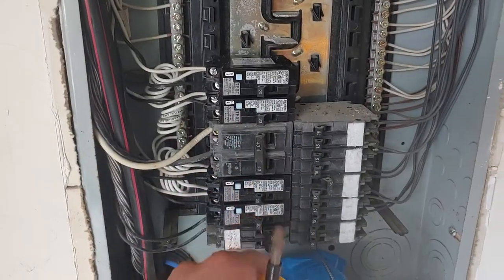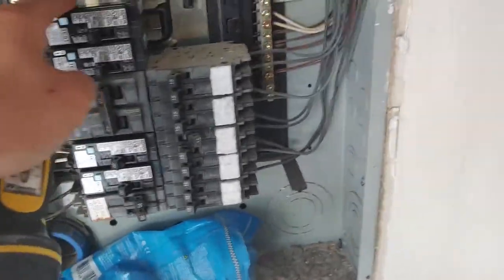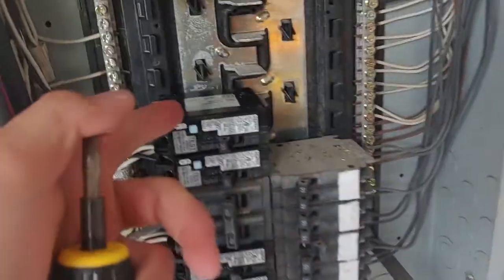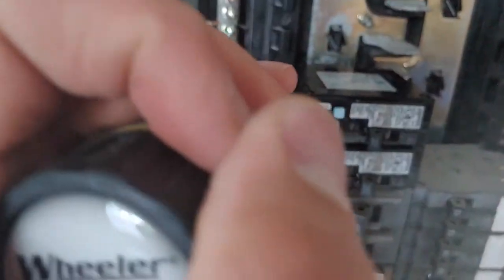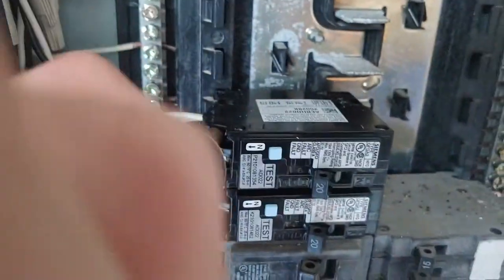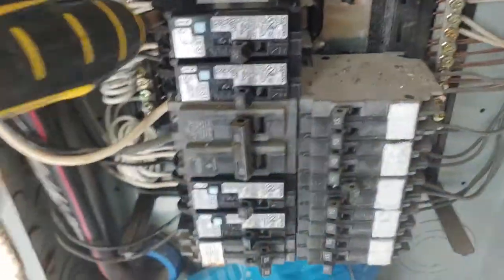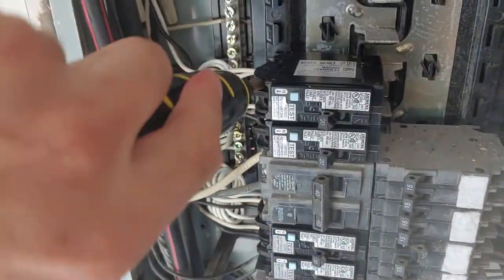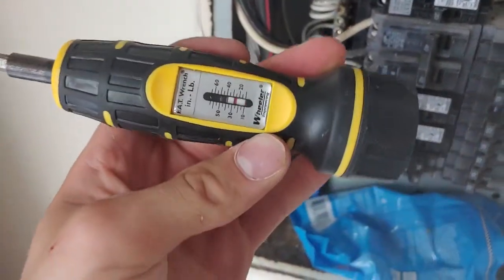Use a Torque Screwdriver When Installing Circuit Breakers.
YouTube shorts